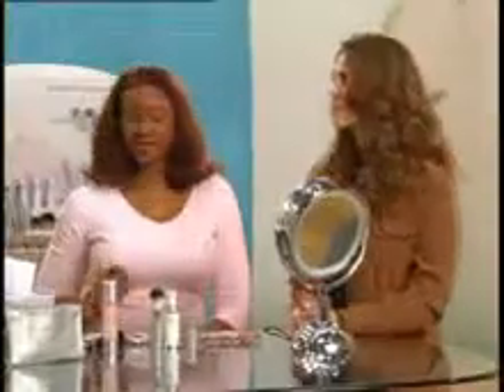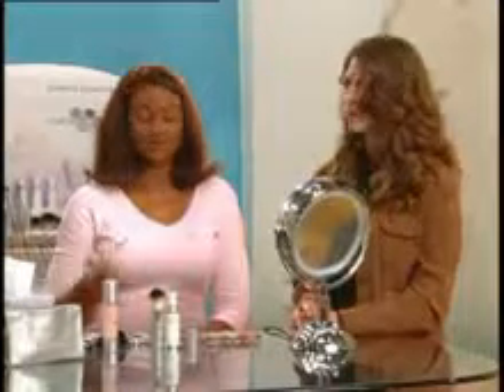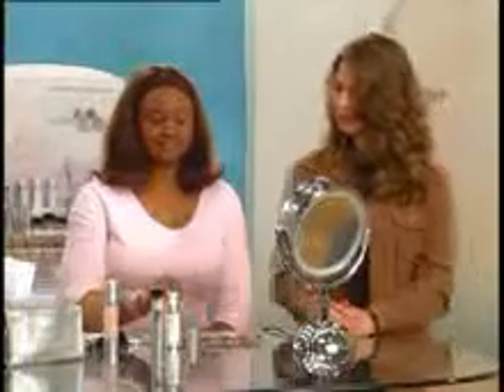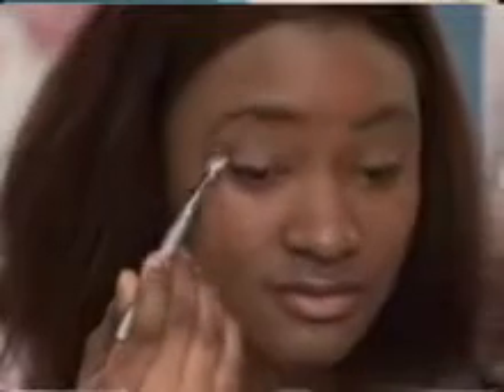Mineral Essence / Eyeshadow